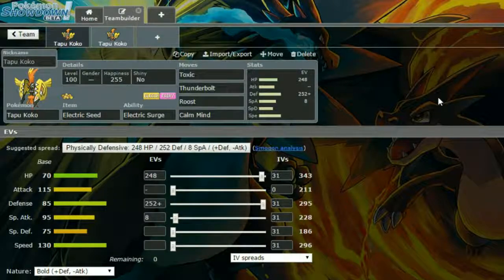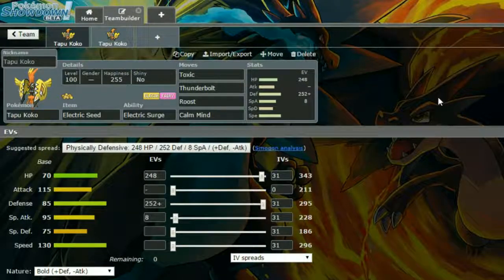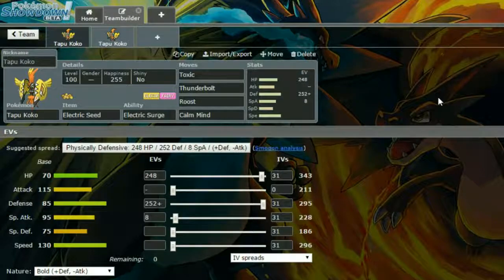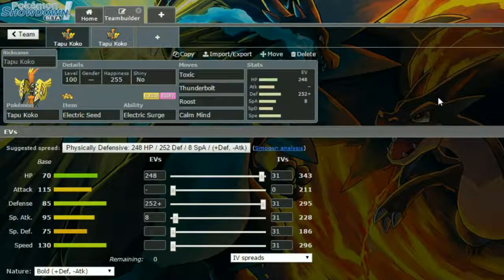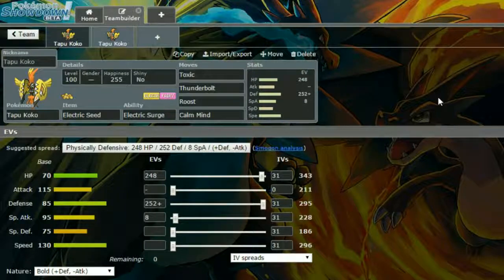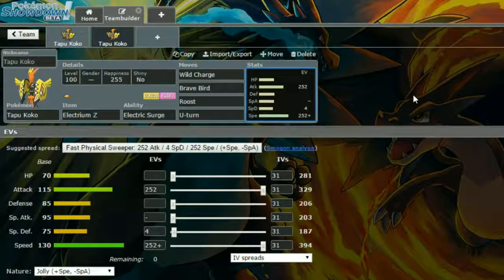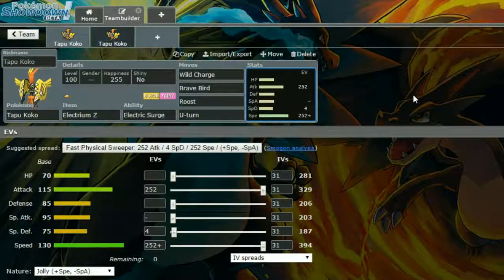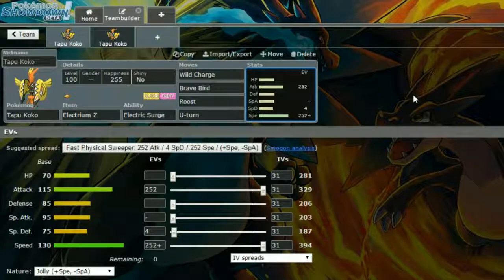Competitive Guides- How To Use Tapu Koko